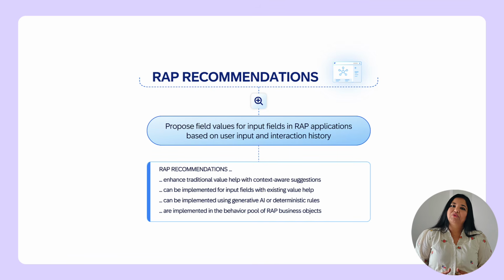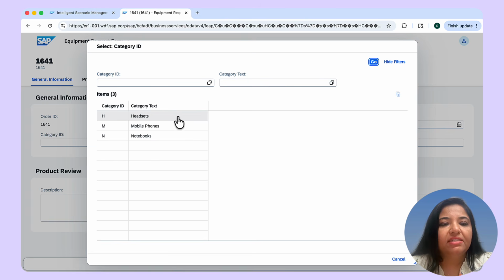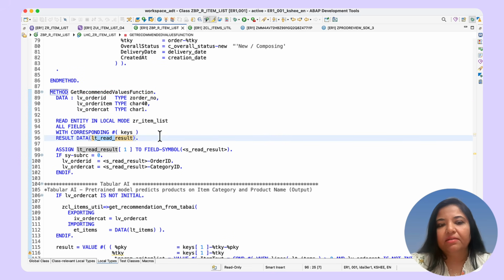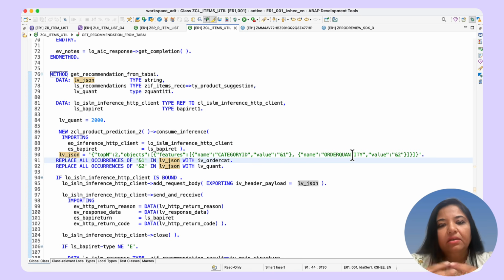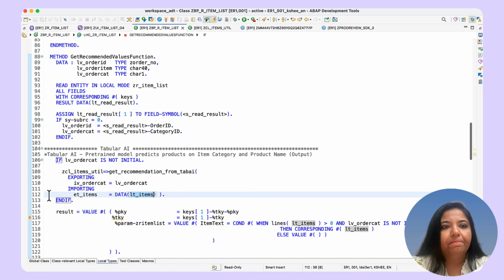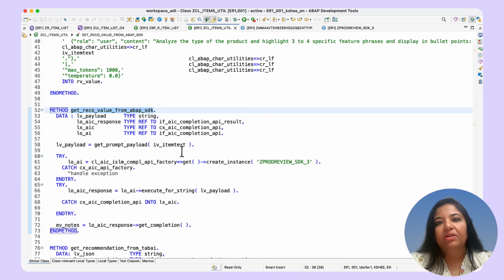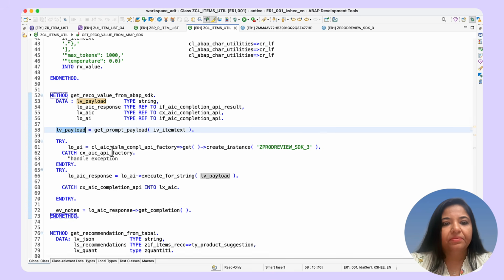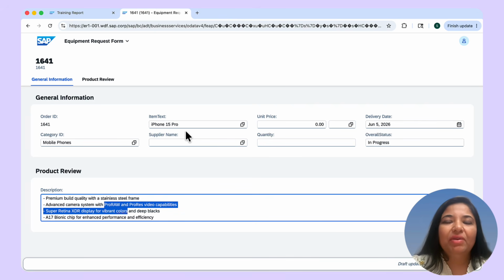12 - ABAP Cloud - RAP Recommendations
In this Episode of SAP TechByte, we will learn Recommendations in RAP and how they help to transform traditional value helps into context-aware intelligent input assistances.